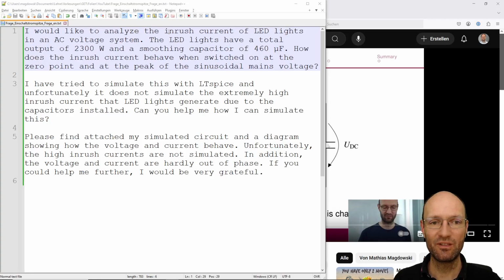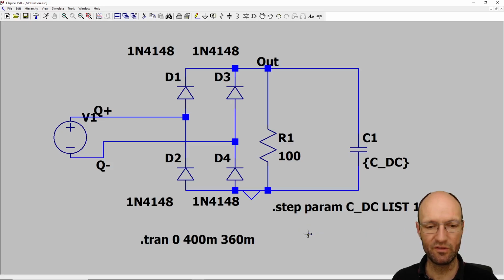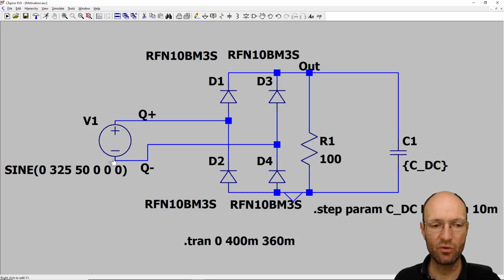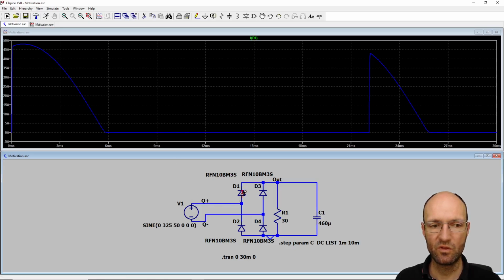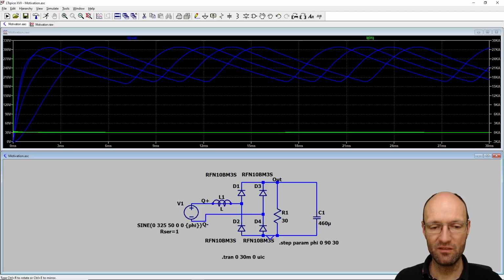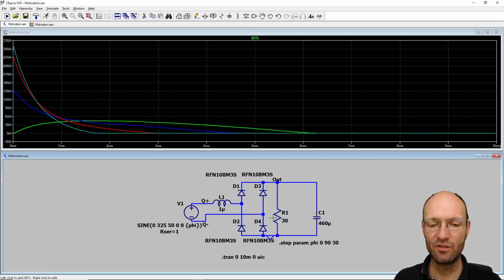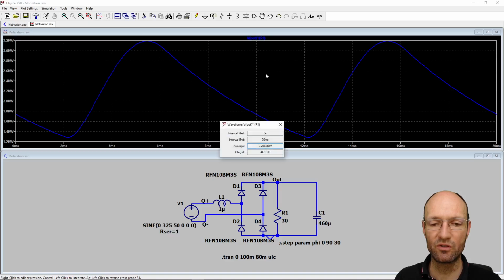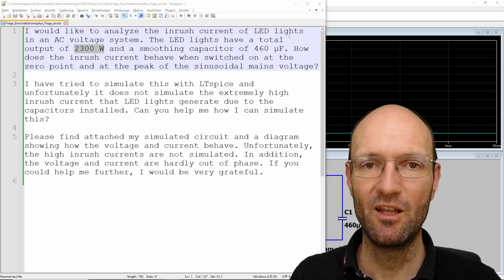LTspice simulation of the inrush current behavior for a bridge rectifier with a smoothing capacitor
“I would like to analyze the inrush current of LED lights in an AC voltage system. The LED lights have a total output of 2300 W and a smoothing capacitor of 460 µF. How does the inrush current behave when switched on at the zero point and at the peak of the sinusoidal mains voltage?
I have tried to simulate this with LTspice and unfortunately it does not simulate the extremely high inrush current that LED lights generate due to the capacitors installed. Can you help me how I can simulate this?
Please find attached my simulated circuit and a diagram showing how the voltage and current behave. Unfortunately, the high inrush currents are not simulated. In addition, the voltage and current are hardly out of phase. If you could help me further, I would be very grateful.”

To do this, I use the circuit diagram from the motivation of my LTspice workshop for the IEEE Student Branch and modify it accordingly:

Chapter marks:
00:00 Introduction
01:49 Example circuit in LTspice
03:22 Diode model
07:03 Inrush current peak
10:37 Adjusting the load resistor
13:18 Summary